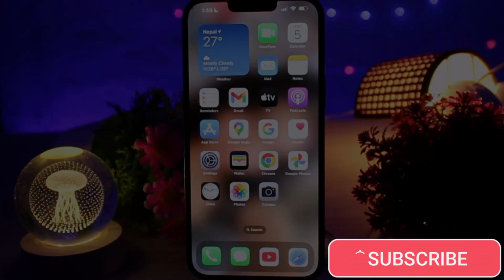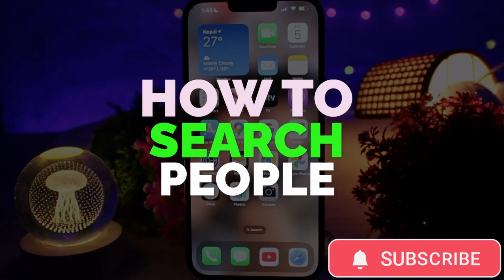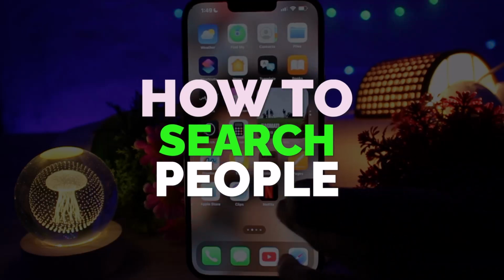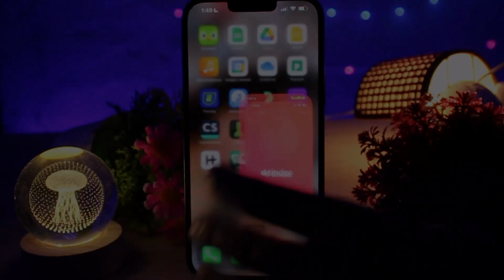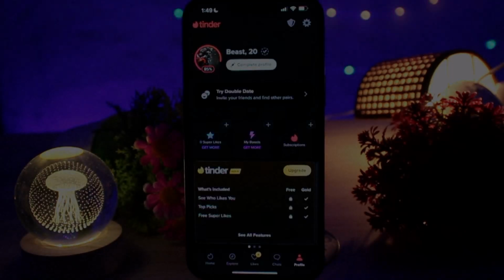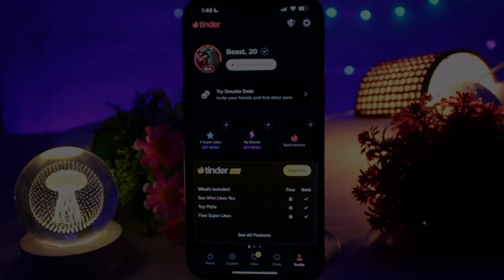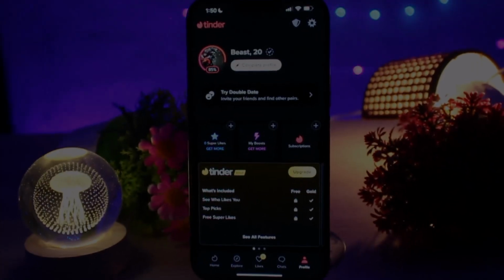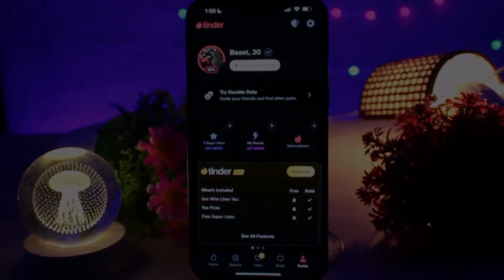How to Look Up Profiles on Tinder – Best Method - 2025